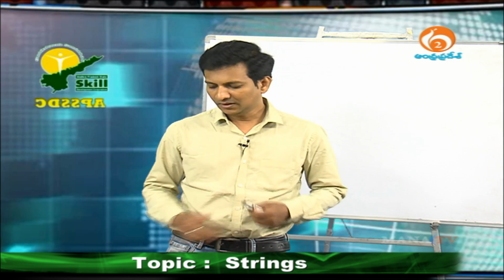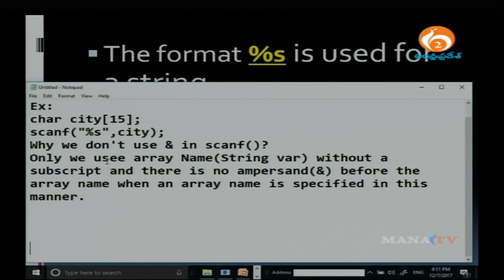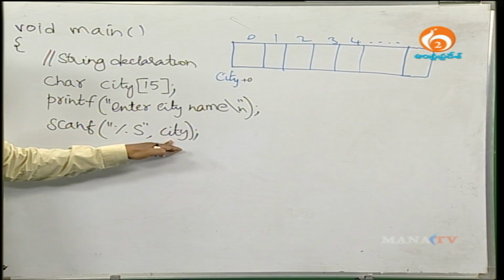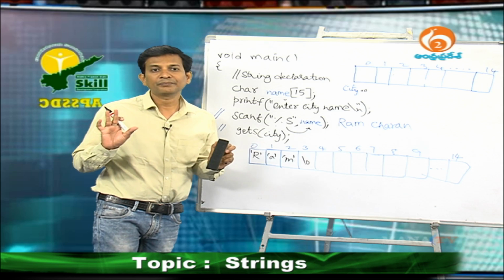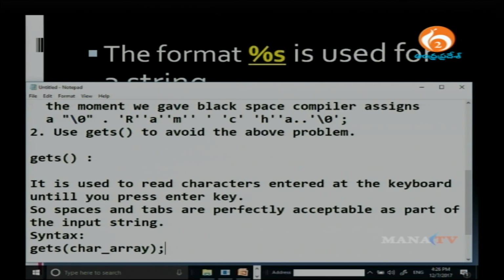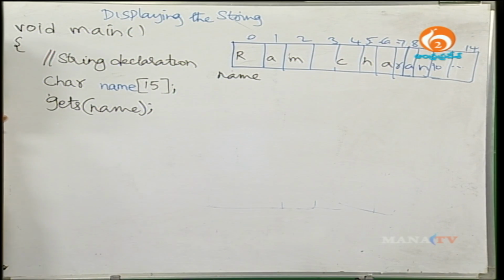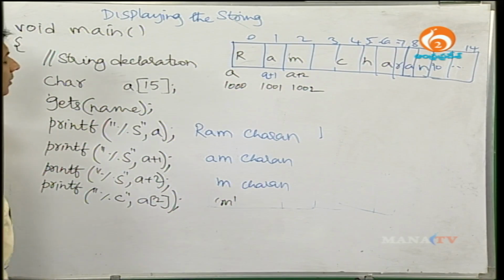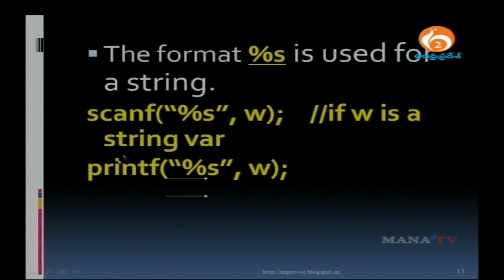Strings-2 in C | APSSDC | MANATV | 07-12-2017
User Department Name:
Andhra Pradesh State Skill Development Corporation

Topic Name: Strings-2 in C

Presenter's name& Designation: K.Rajendra Prasad, Associate Project Manager ,APSSDC

Society for Andhra Pradesh Network (SAPNET)- a satellite-based communication network under IT,E&C Department, Government of AndhraPradesh

Telecasting two channels by name
MANA TV AP -1 ( Playback & Govt of AP Live )
MANA TV AP -2 ( LIVE )